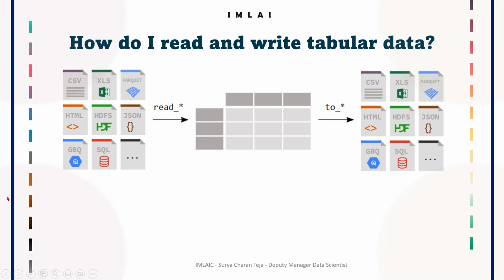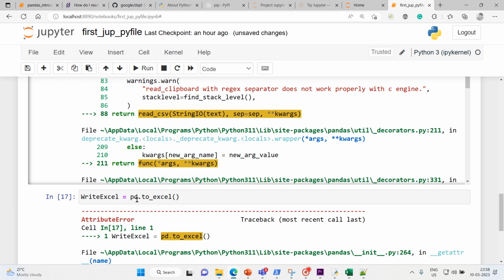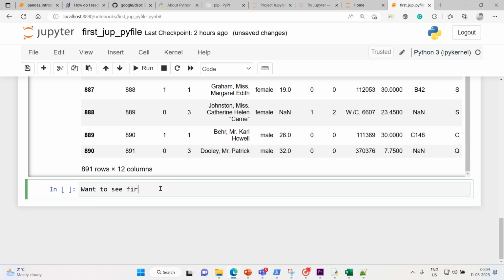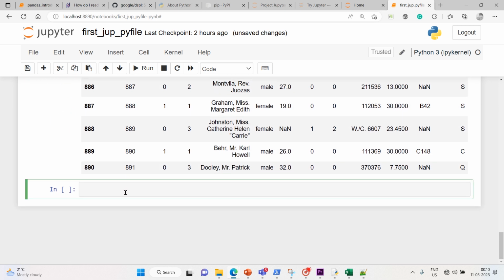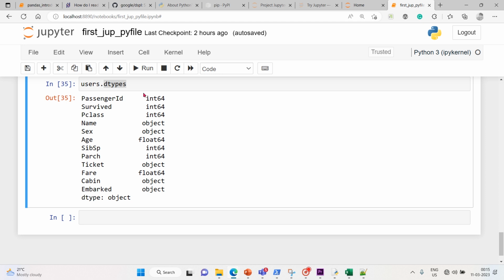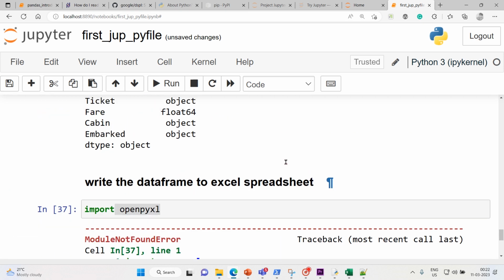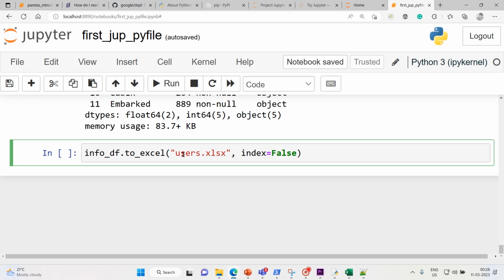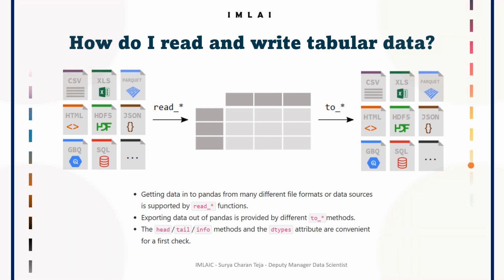5 read from tabular data and write data from data frame to tabular data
5 read from tabular data and write data from data frame to tabular data